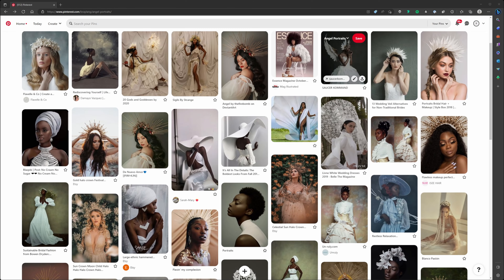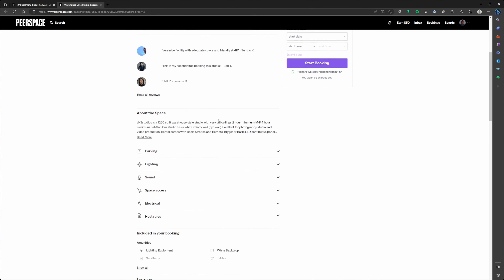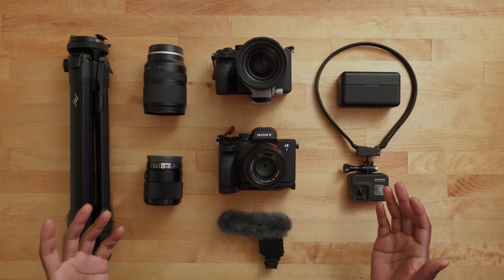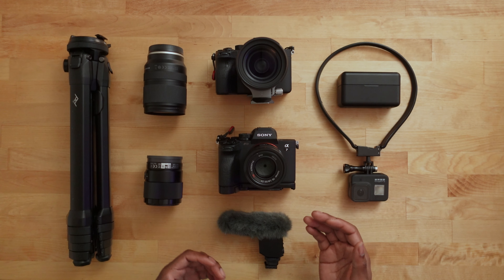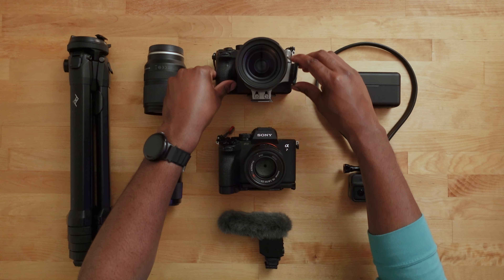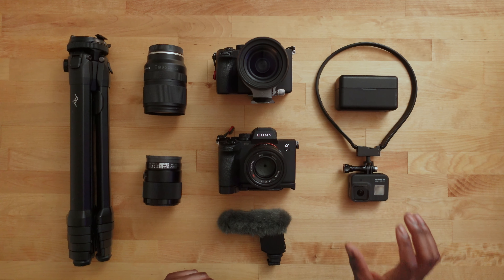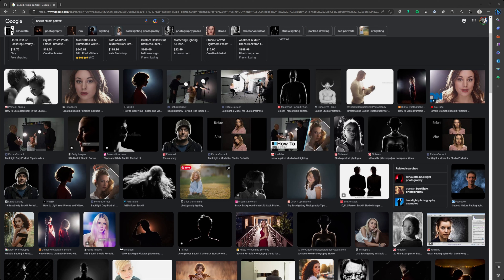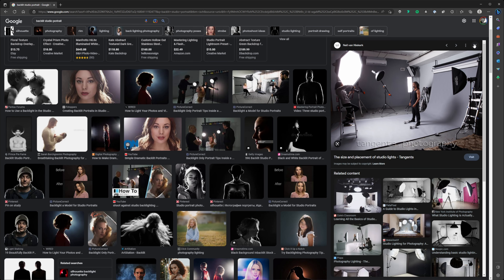HOW I PLAN for STUDIO PHOTOSHOOTS 📸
What up, y'all👋🏿
Great news: I have a studio photoshoot coming up!  However before I bring you along for that, I thought I'd first give some insight as to how I plan for that type of shoot.

00:00 - Intro
01:28 - Theme
02:49 - Location
04:15 - Gear
09:01 - Technique
10:49 - Wrapping Up